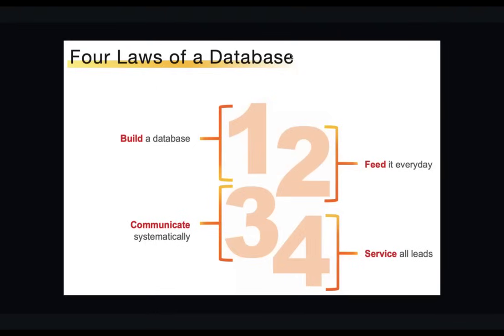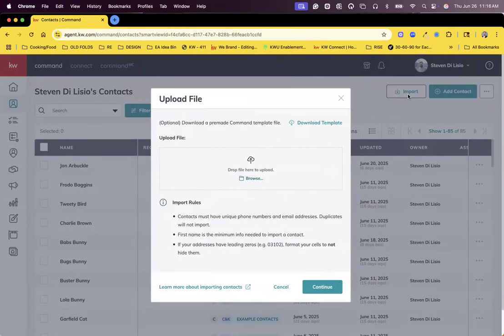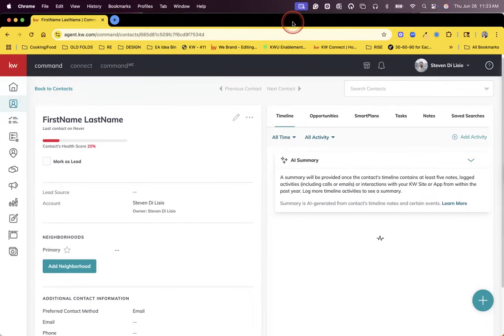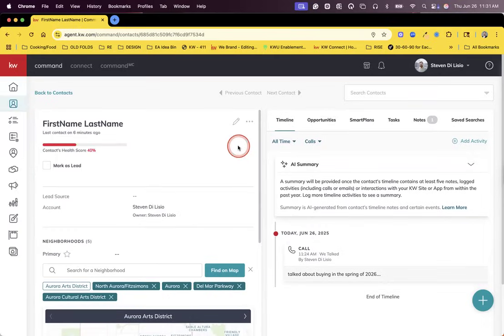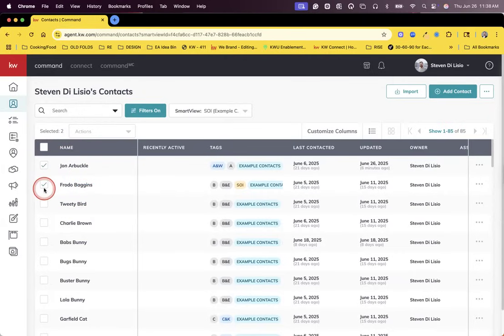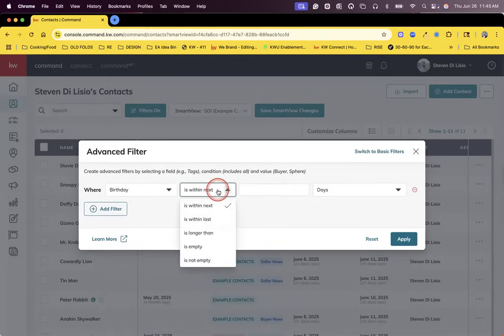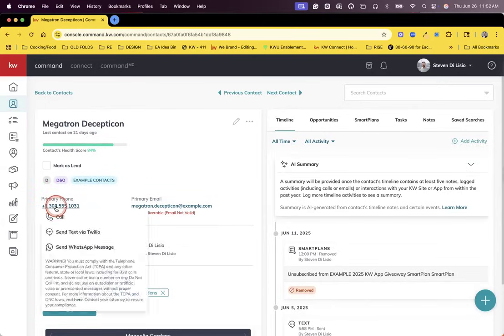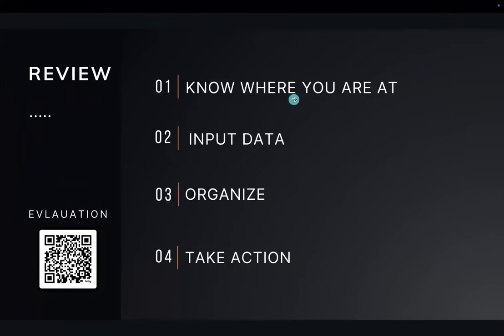Foundation First: Mastering Your Command Contacts | KW Command Contacts Training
Ready to build a powerful, organized database that drives more conversations and closings? In this class, we break down everything you need to know about the Contacts Applet in KW Command—how to clean up your database, use bulk actions, set up saved searches for your clients, and keep your contact list working for you.

Whether you’re a new agent or a seasoned pro, you’ll learn practical strategies for managing contacts, improving your database health score, merging duplicates, and delivering real value to your clients with Command’s built-in tools.

What you’ll learn:

How to add and organize contacts for maximum impact

The secrets to database health and data quality

Time-saving bulk actions and tagging techniques

How to set up and use saved searches to stay top-of-mind

Easy steps to identify and merge duplicate contacts

Ready to lay the foundation for your best year yet? Watch now and take command of your business!